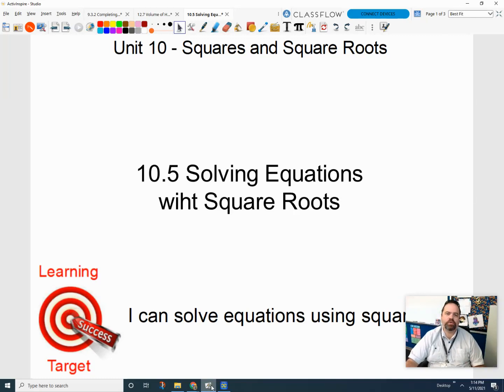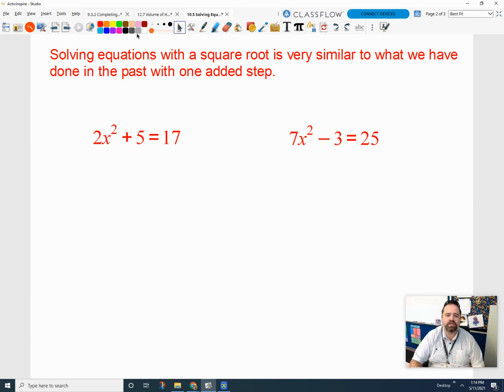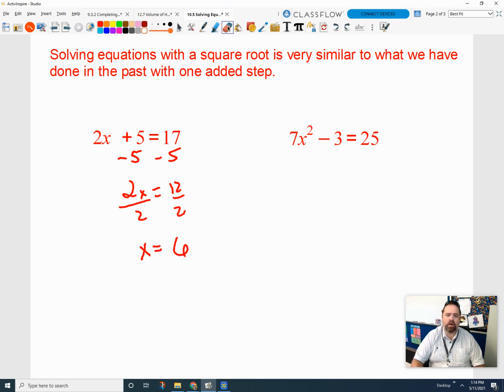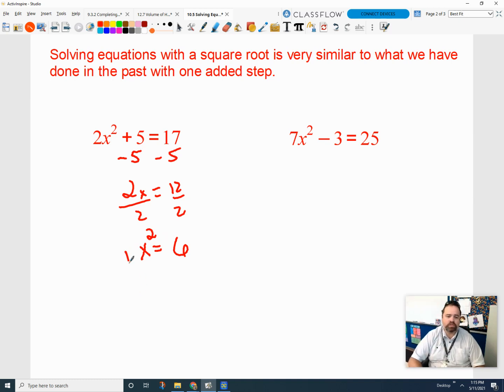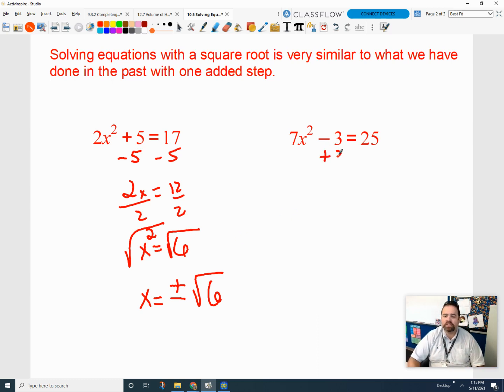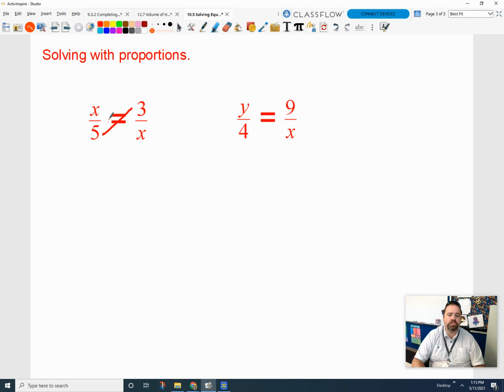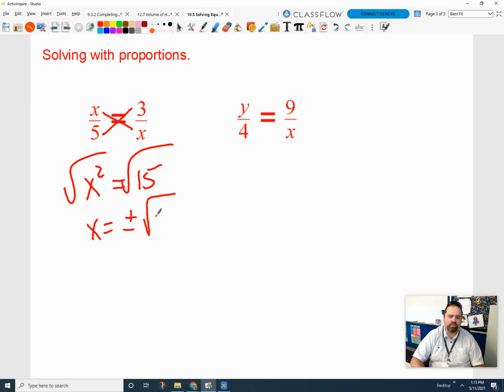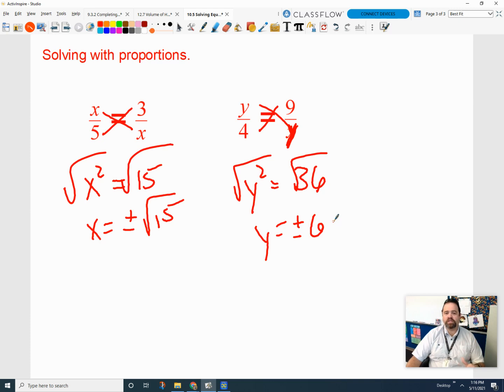Untitled: May 11, 2021 1:16 PM